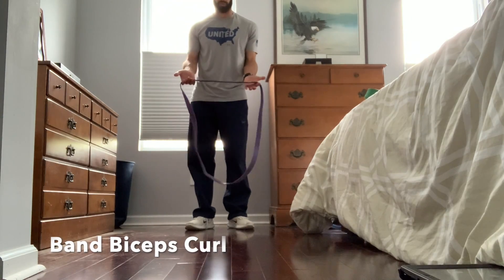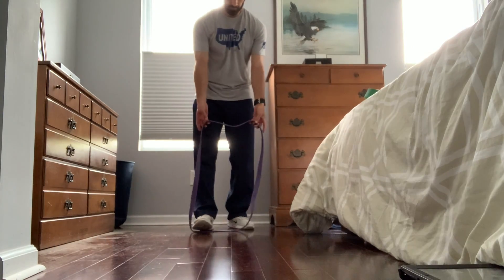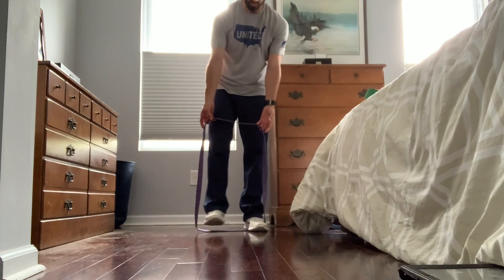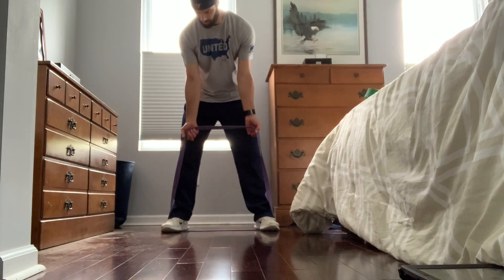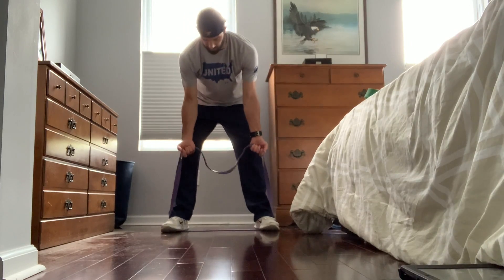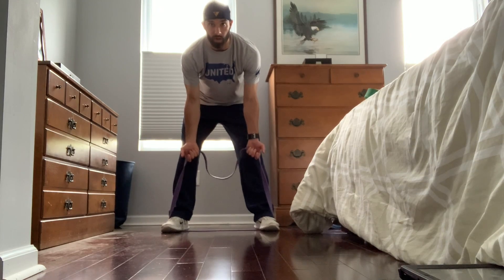Band Biceps Curl